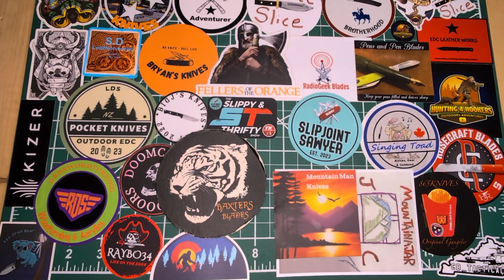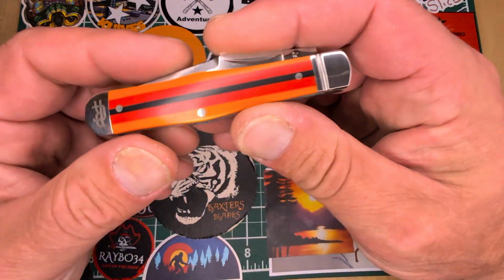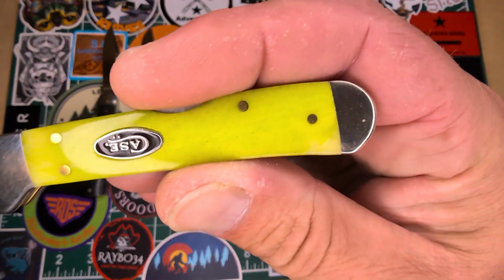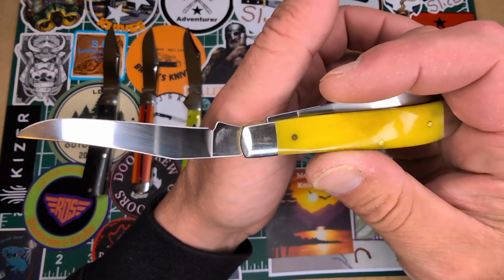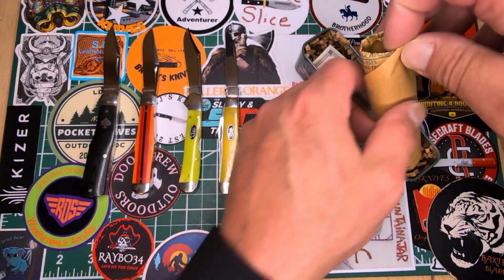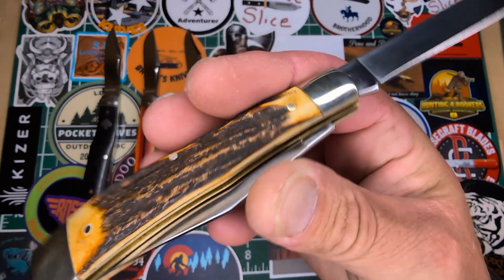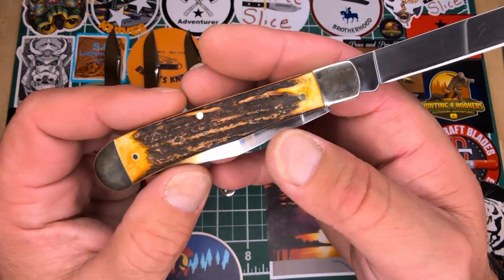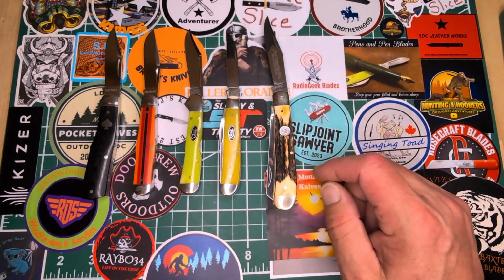My First Red Hill Cutlery Unboxing Recreated. 2 Case 2 Rosecraft & a Bear & Son